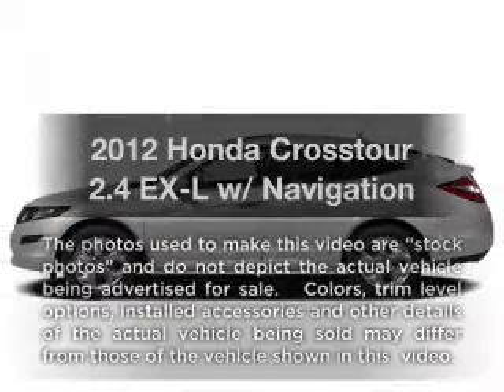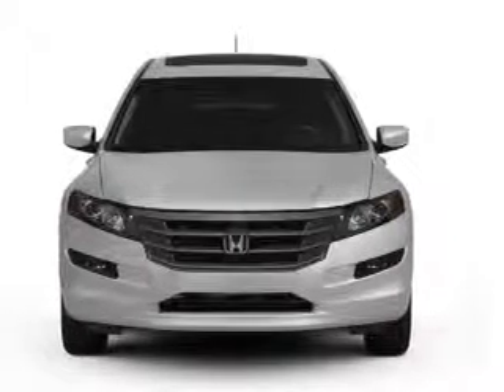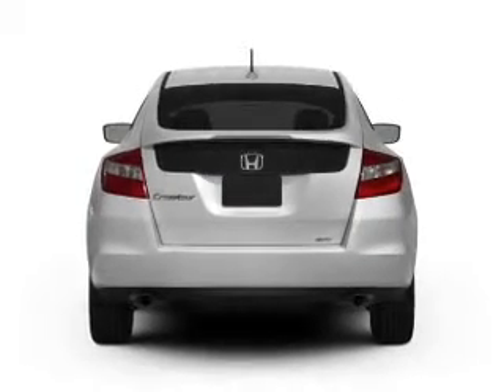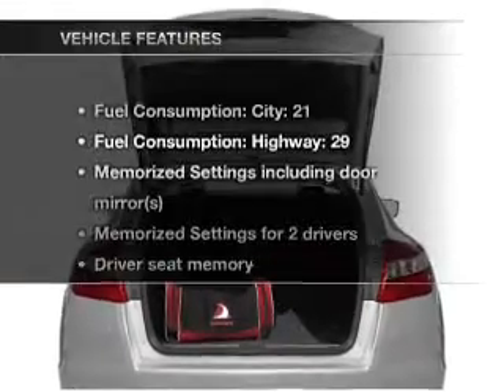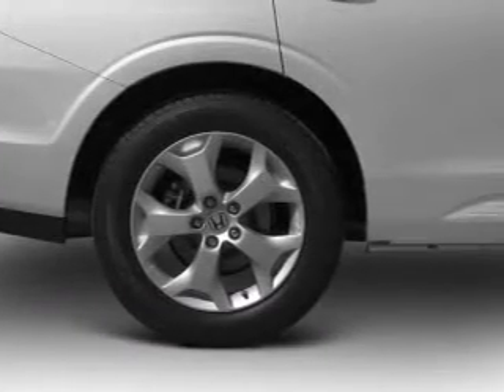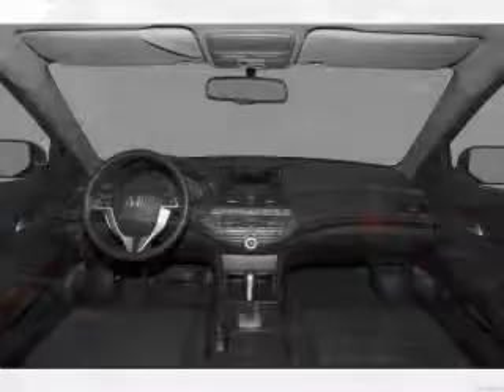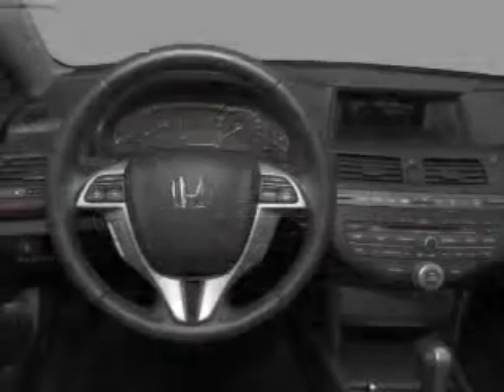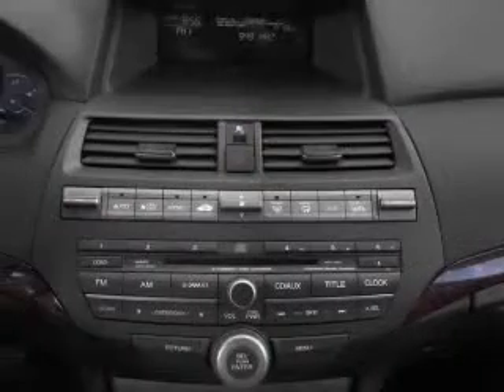2012 Honda Crosstour - Duluth GA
Year: 2012
Make: Honda
Model: Crosstour
Trim: 2.4 EX-L w/ Navigation
Engine: 2.4 liter inline 4 cylinder 16 valve
Transmission: 5-Speed Automatic
Color: White Diamond Pearl
Mileage:
Address:
3325 Satellite Blvd